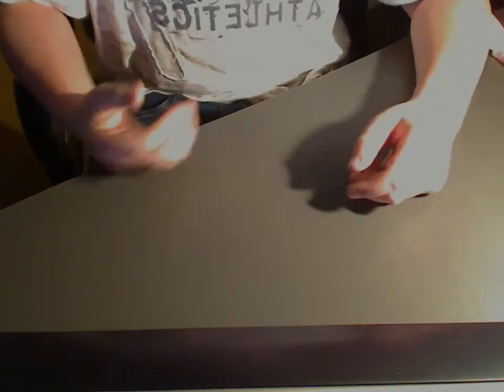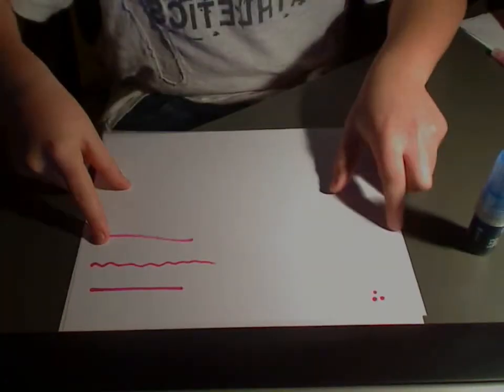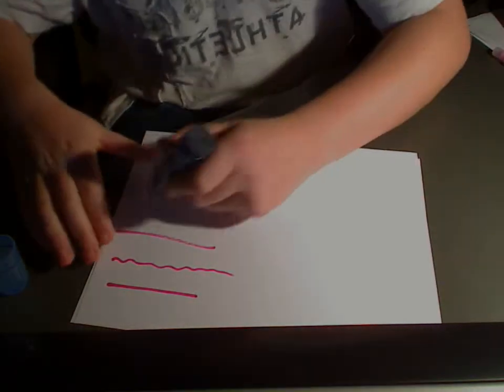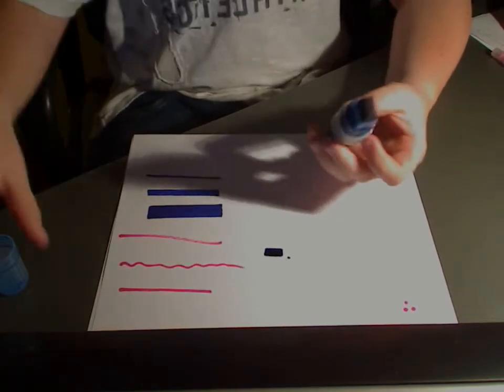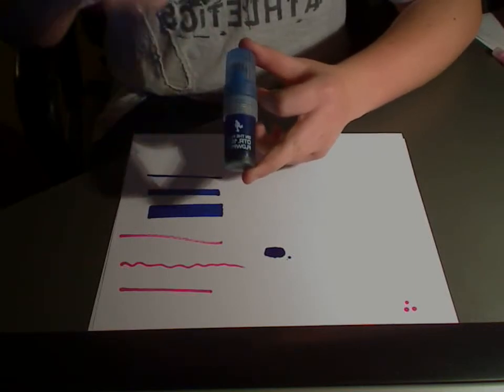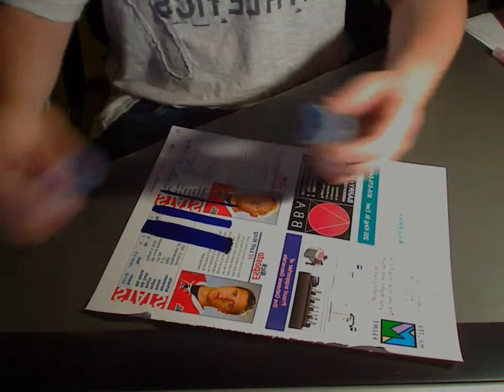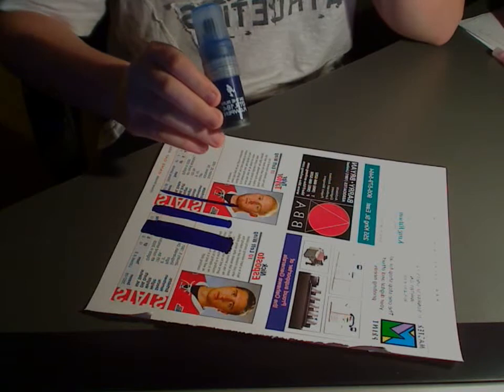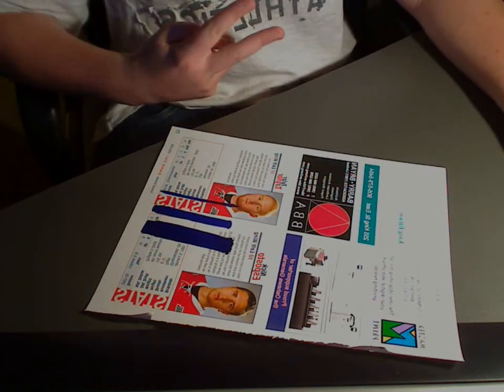On The Run Flopen Mini Detailed